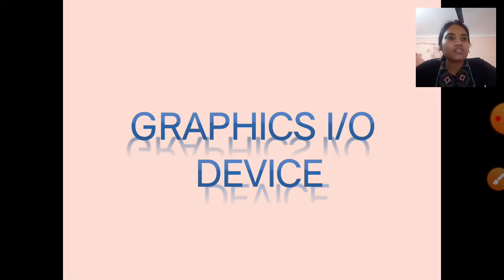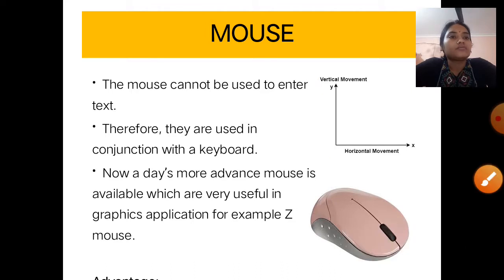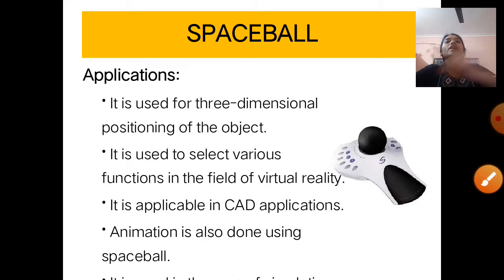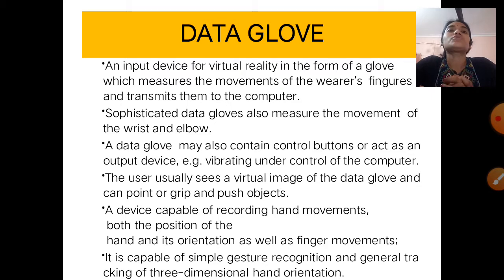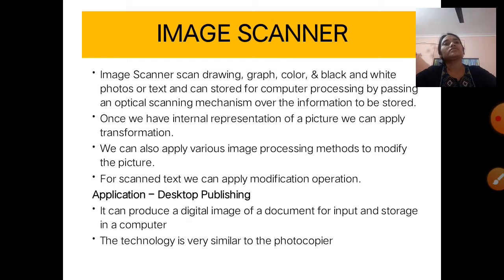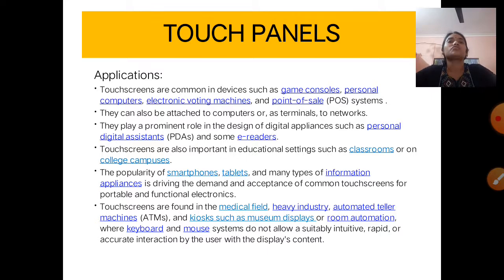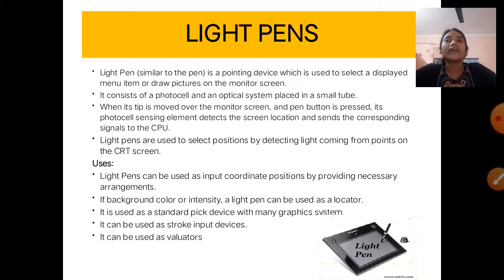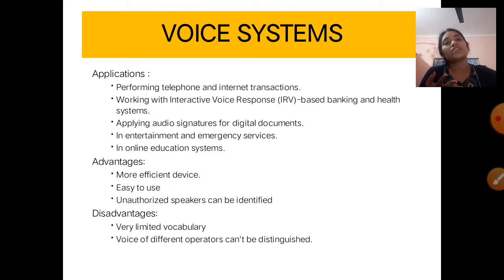GRAPHICS I/O DEVICE / CGM / 5TH IT